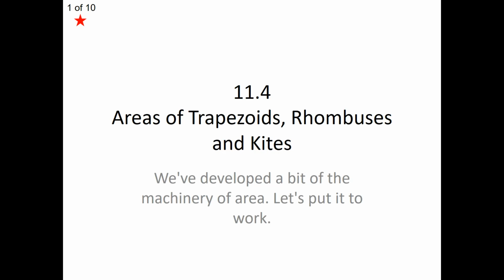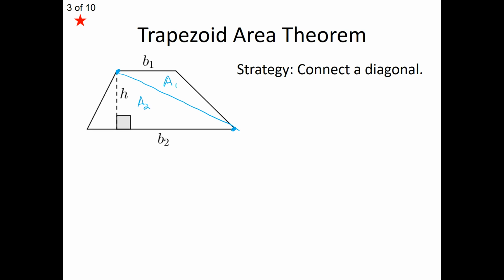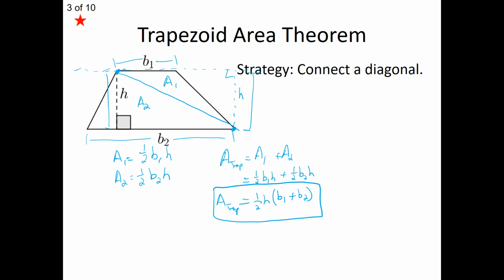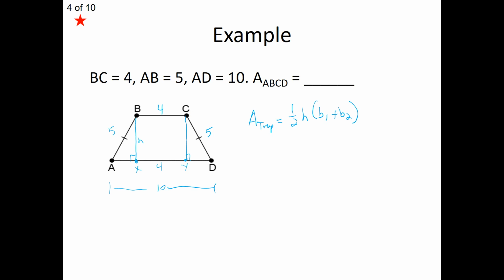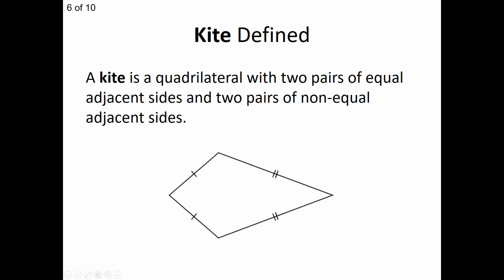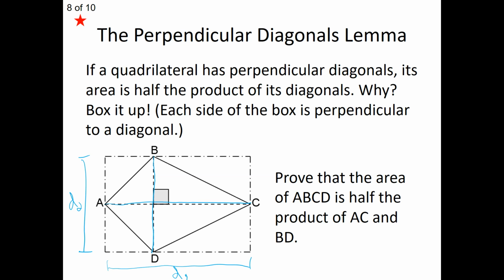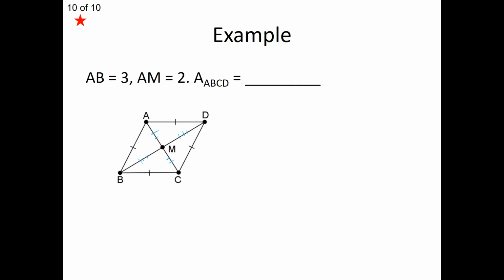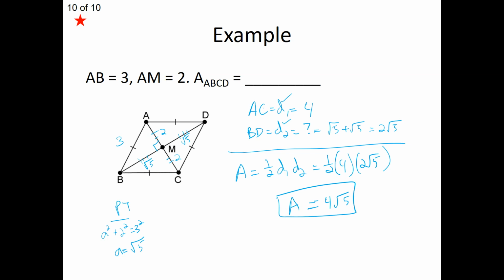AG - 11.4 VN Areas of Trapezoids, Rhombuses and Kites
Academic Geometry
Chapter 11
11.4 VN Areas of Trapezoids, Rhombuses and Kites